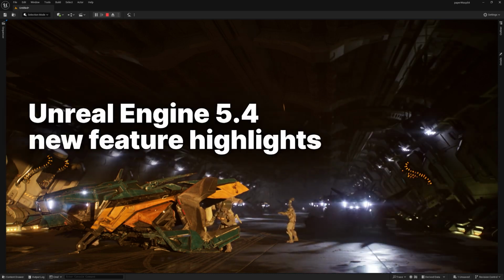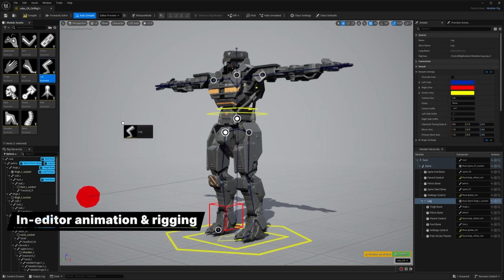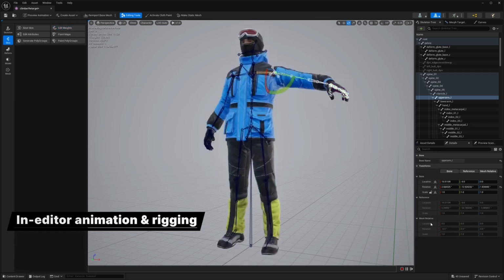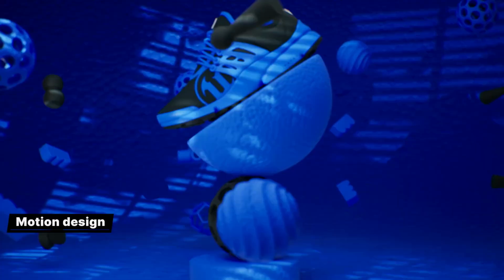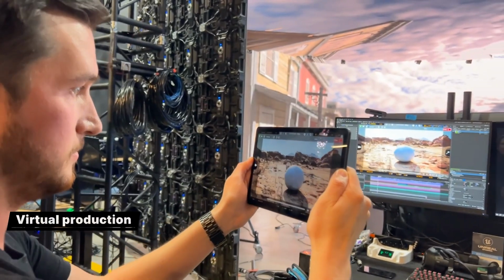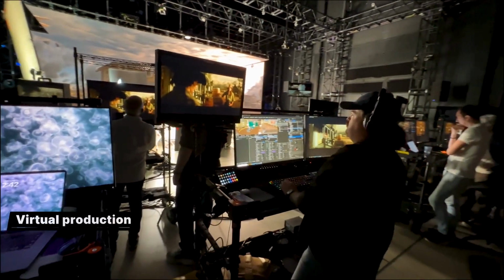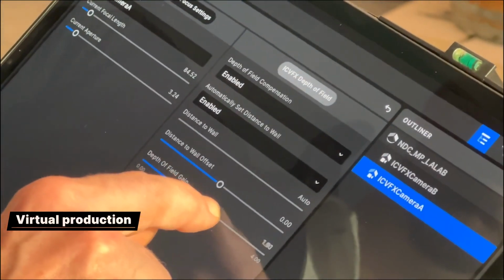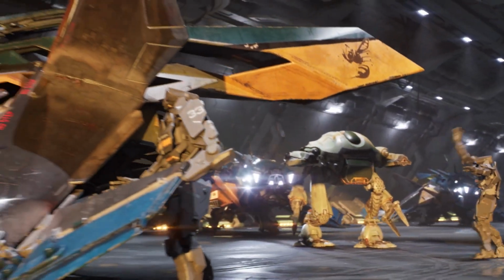Unreal Engine 5.4 - Official Features Overview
Unreal Engine 5.4 has arrived for developers offering the latest in bleeding-edge development tools for artists, creators, and developers alike. The new features and improvements to performance, visual fidelity, and productivity that will benefit the creation of games across industries.

Take a look at the Unreal Engine 5.4 feature overview offering a look at the substantial updates to both in-editor and gameplay animation features, significant rendering enhancements, an extended virtual production toolset, improved developer iteration, and more. The overview also features a brief look at the rendering for Marvel 1943 Rise of Hydra.

Unreal Engine 5.4 is available now.

Produced by PlayStation experts for fans and enthusiasts, PlayStation Universe is dedicated to entertaining and informing the core PlayStation audience and gamers at large with a quality mix of up-to-date news, insightful features, compelling media, and honest reviews from the world of Sony Computer Entertainment and PlayStation.